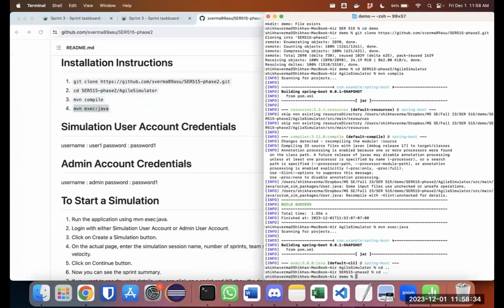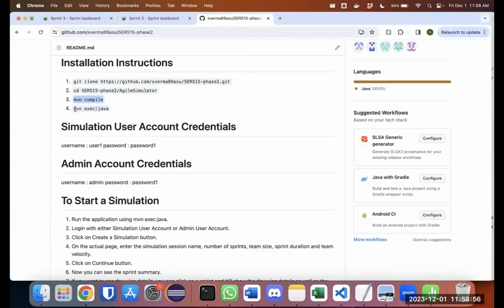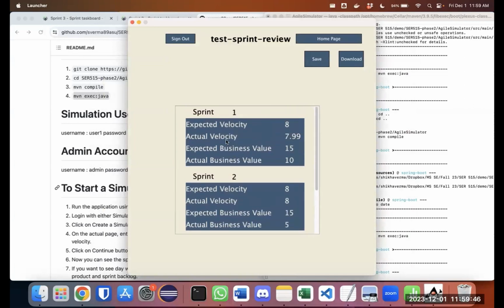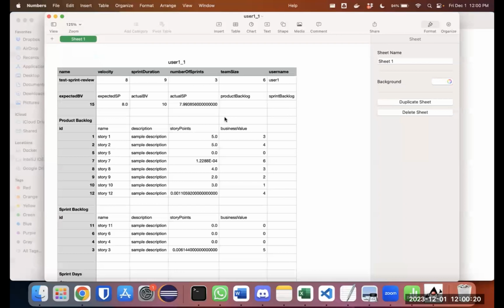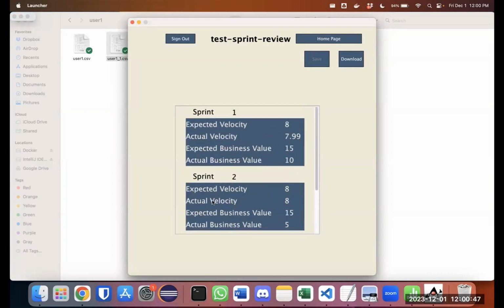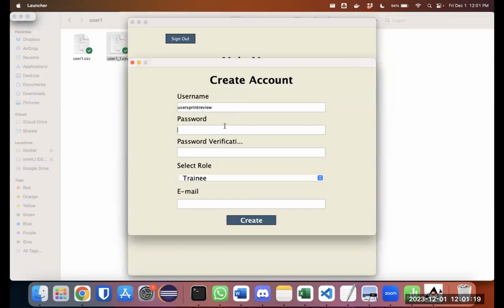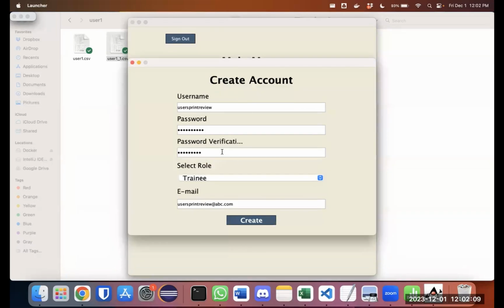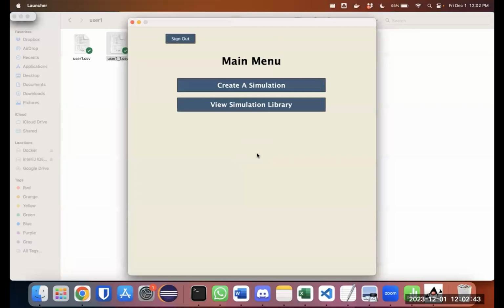AgileMentor SImulator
This simulator provides users with a hands-on experience, allowing them to navigate and understand the complexities of agile methodologies in a simulated environment. Through realistic scenarios and challenges, users can hone their skills in iterative development, collaboration, and adaptability—key principles of agile project management.